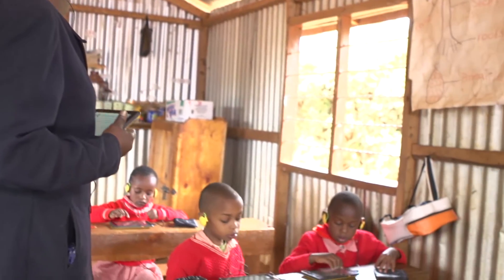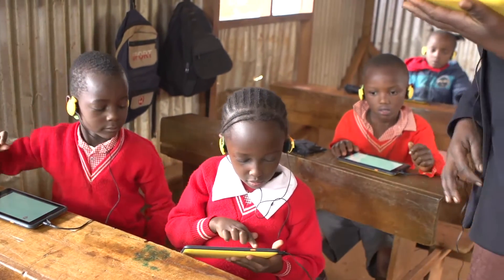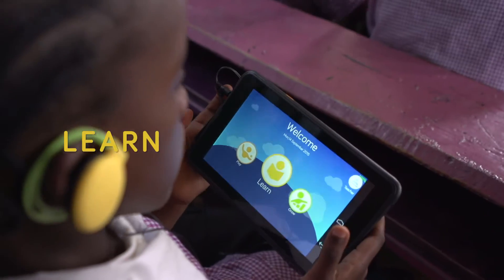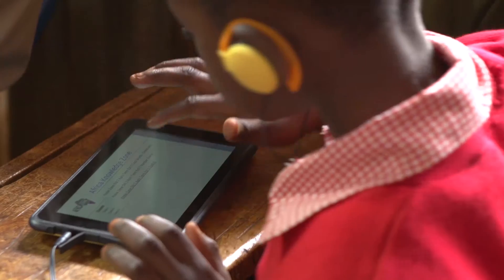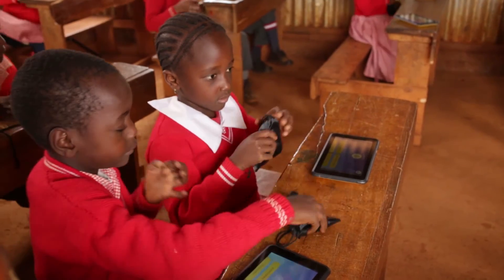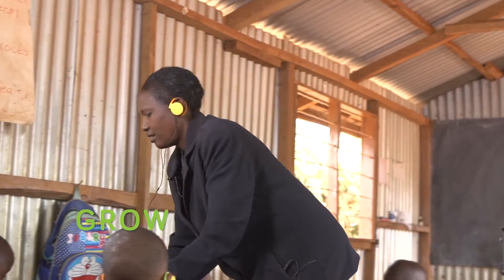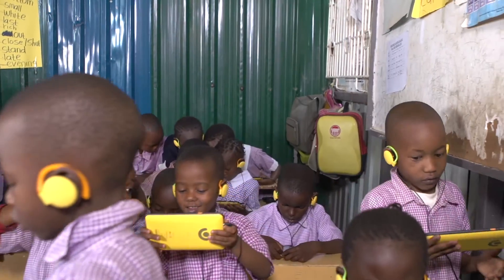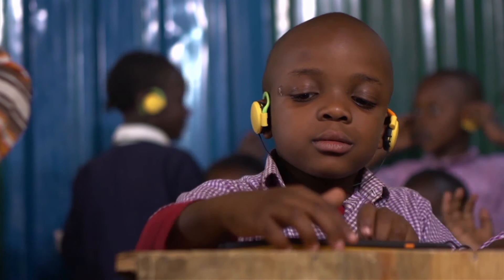Kio Tablet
The Kio (Kioo means “mirror” or “window” in Swahili) is an education tablet designed by BRCK for everyday use in African schools.   It is rugged so that it can handle the inevitable bumps devices take when you put devices in little hands. Since dust, humidity and rain are just some of the natural environmental challenges that we face in Kenya, the Kio is designed to withstand them.